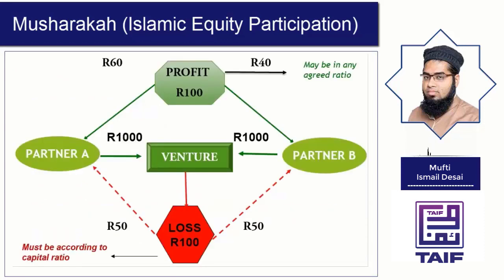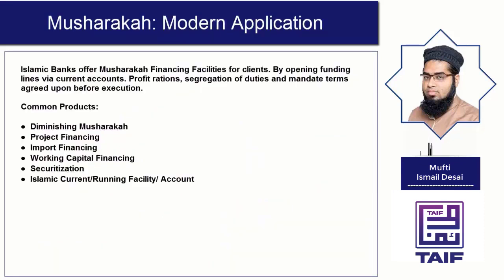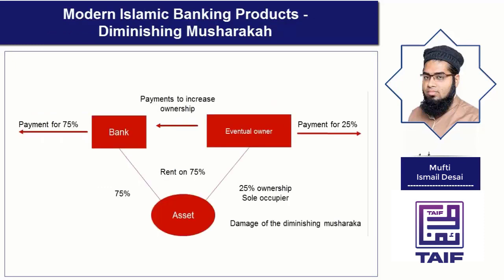What is Musharakah and Some Modern Application of Musharakah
TAIF is a registered Training partner for AAOIFI. We are also an approved ‘Exam Registration Center ‘ for AAOIFI Fellowship programs. You may also secure any of AAOIFI publications etc through us at a discounted price. These discounts are subject to AAOIFI's approval.

Become an expert and start your course today: https:/

1. Certificate in Shariah Compliant Business
2. Certificate in Shariah Audit in the Light of AAOIFI Auditing Standards
3. Certified Shariah Standard Specialist

Your application will be sent to AAOIFI for assessment and the discounted fee will be communicated to you via email from AAOIFI.

TAIF was founded to spread awareness about Islamic Finance principles and the role they will play for businesses of the future Part of this initiative is TAIFLlearning.com our forward-thinking digital learning platform That was designed to help businesses and individuals upgrade their knowledge of Islamic finance and related subjects through courses and training modules created by experts in the field. To meet the needs of the bold new future.

Our Vision:
TO BE THE LEADER OF ISLAMIC FINANCE LEARNING INDUSTRY.

Mission:
We aim to increase the awareness of Islamic Banking and Finance and to bridge the human capital gap in the Islamic Finance Industry. We will provide the most comprehensive bouquet of digital learning solutions and will facilitate and support the organizations that share the common goal.

Islamic Fintech 101 Masterclass series class 1: Blockchain & Crypto-assets

About AAOIFI
AAOIFI, established in 1991 and based in Bahrain, is the leading international not-for-profit organization primarily responsible for development and issuance of standards for the global Islamic finance industry. It has issued a total of 100 standards in the areas of Shari’ah, accounting, auditing, ethics and governance for international Islamic finance. It is supported by a number of institutional members, including central banks and regulatory authorities, financial institutions, accounting and auditing firms, and legal firms, from over 45 countries.  Its standards are currently followed by all the leading Islamic financial institutions across the world and have introduced a progressive degree of harmonization of international Islamic finance practices.